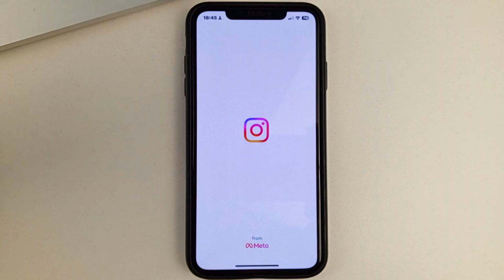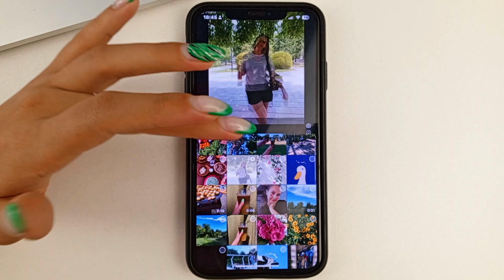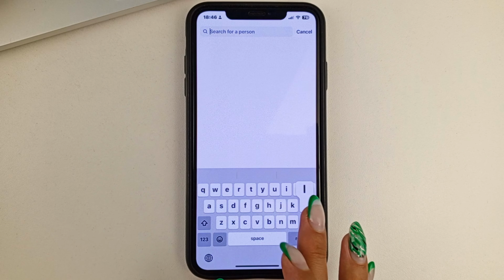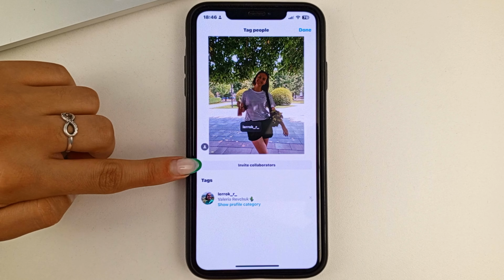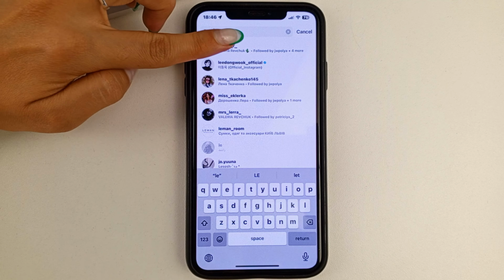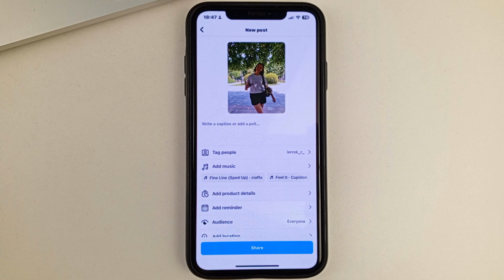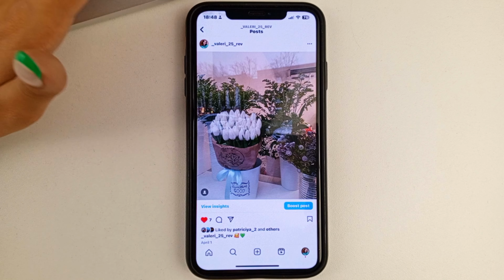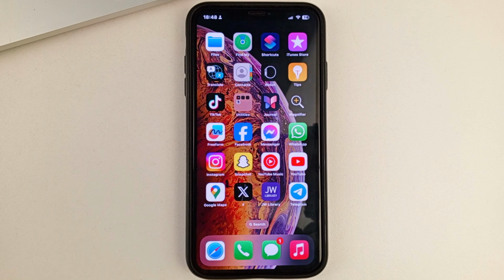How To Tag Someone In An Instagram Post - Full Guide